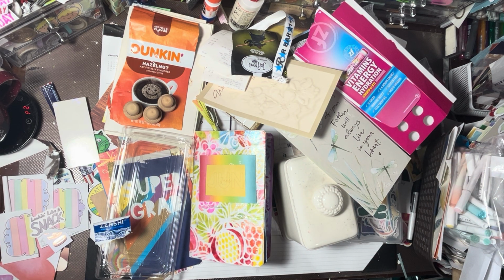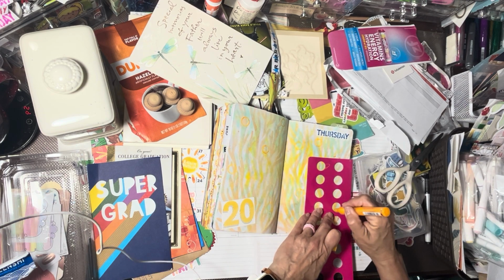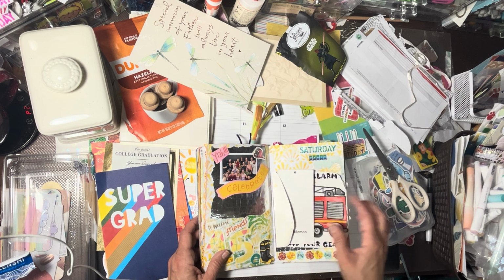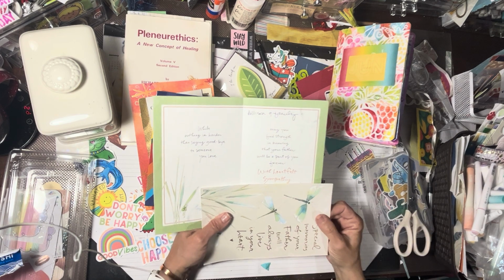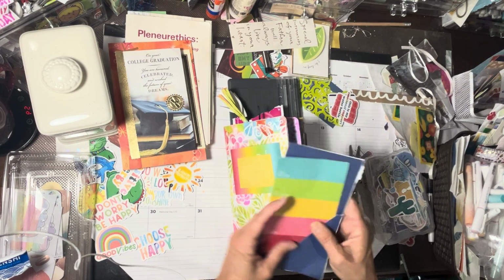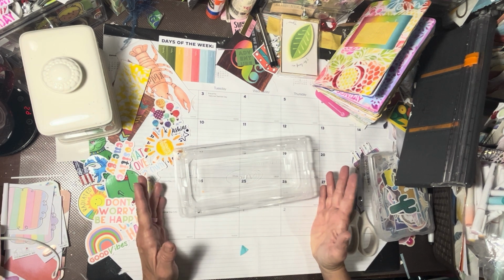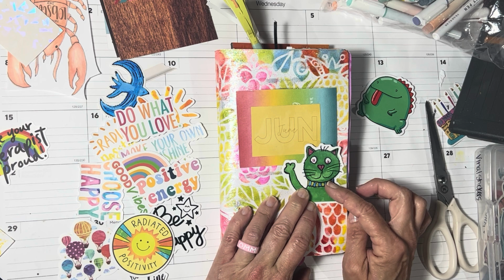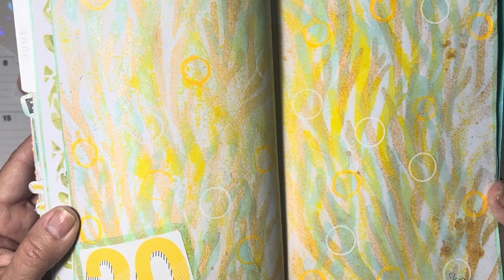Journal with me using trash and greeting cards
Hi Friends ! Well I need to work through the pile of my desk and that always means wanting to use whatever I can in my journal !
Item of the month is stencils for June